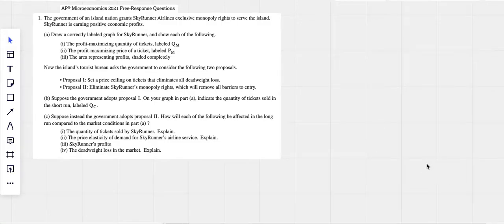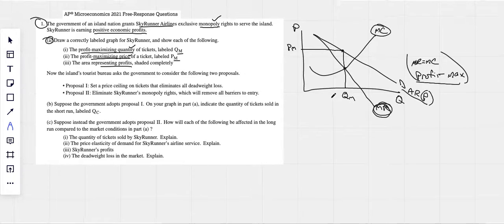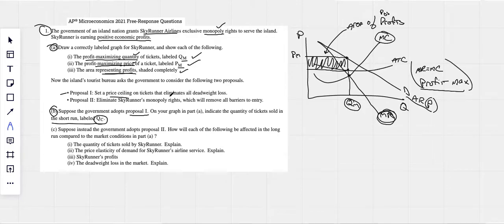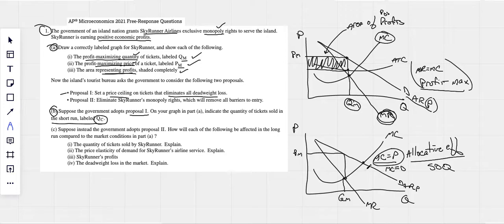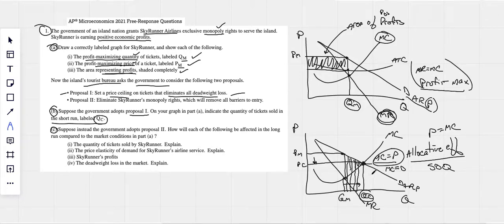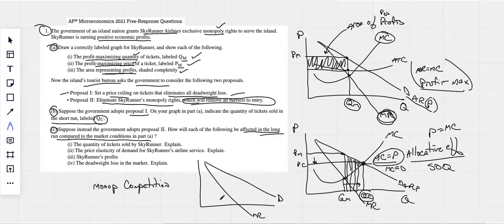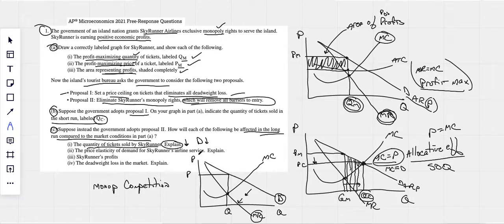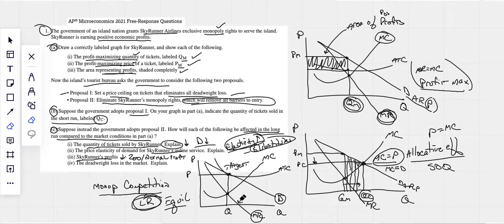2021 (Set 1) AP Micro FRQ#1 (Monopoly)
A. Monopoly pos profits
B. Price Ceiling no DWL
C. Monopolistic Competition
I) As No Barriers more quantity produced
II) More elastic as more substitutes
III) Zero Economic /Normal profits as Monop Comp in LR
IV) DWL decreases as more quantity produced